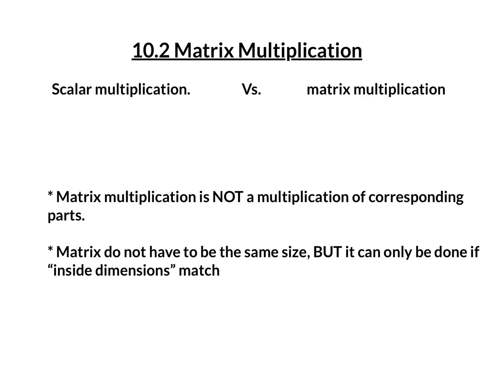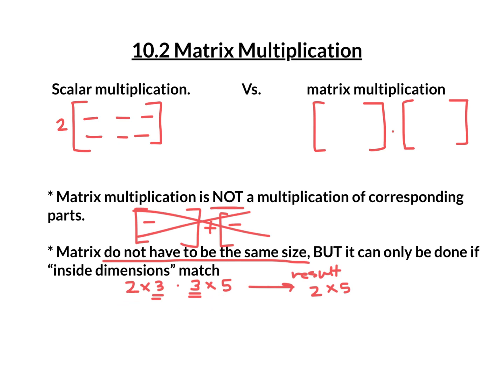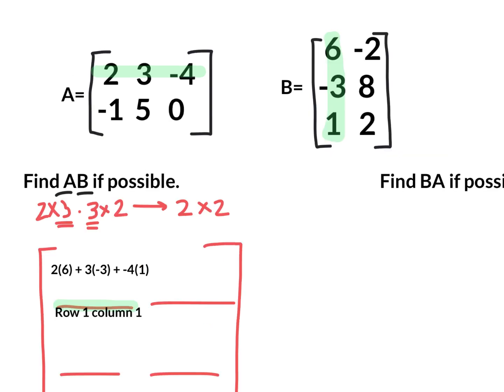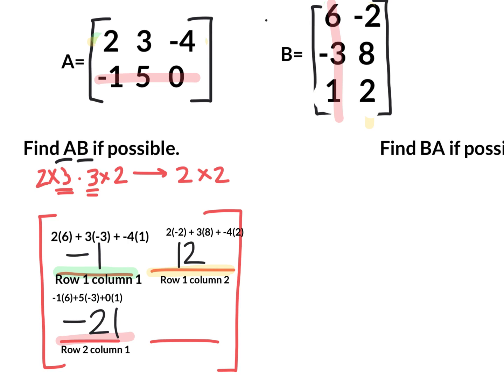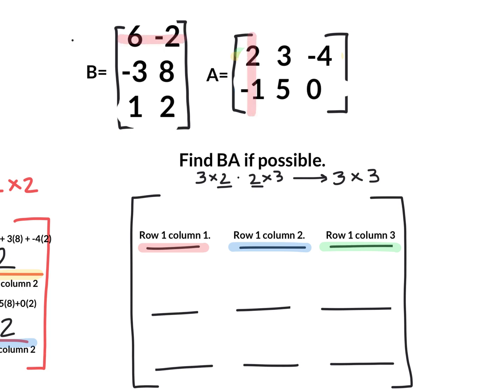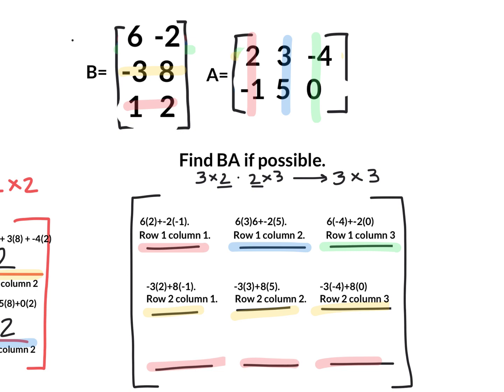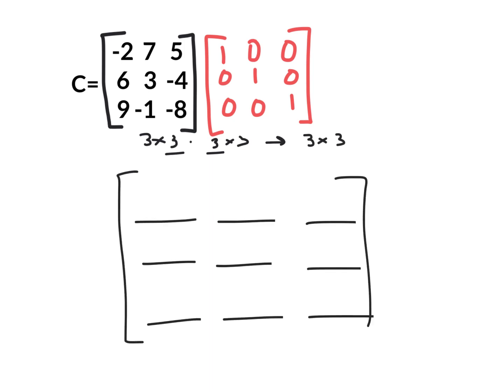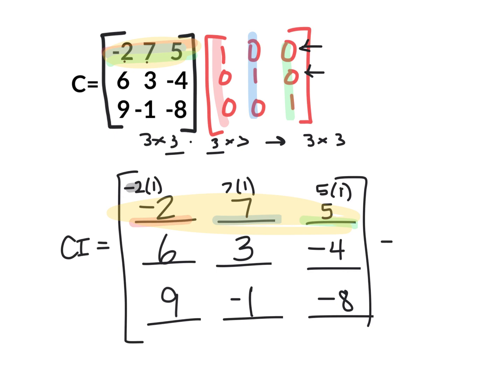10.2 matrix multiplciation savvas alg2